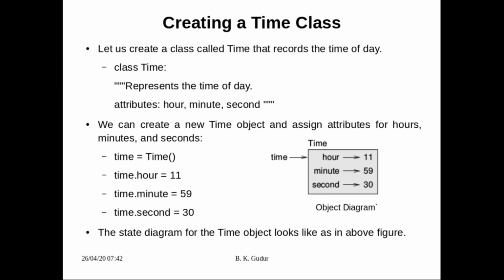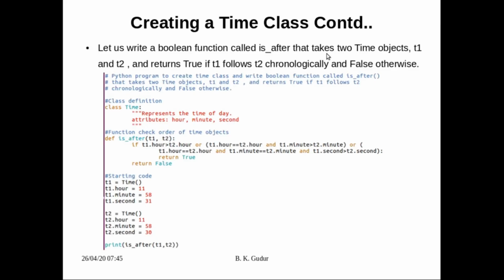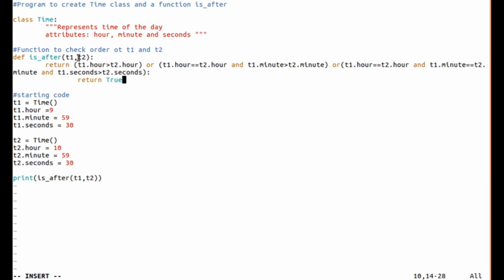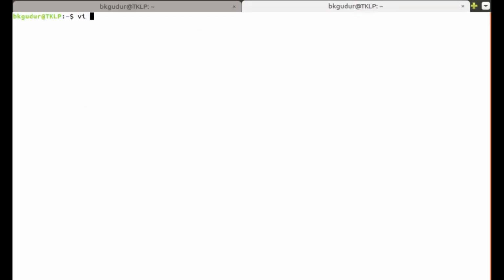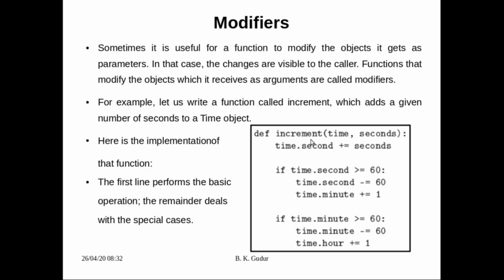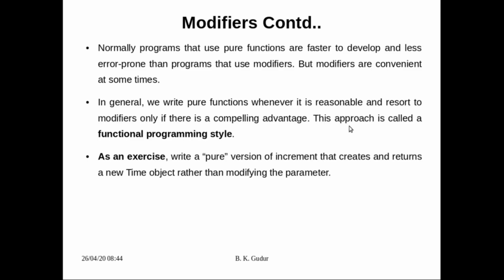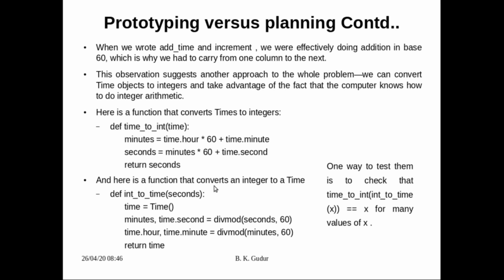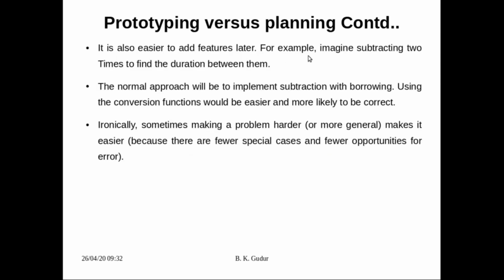Classes and Functions in Python - Module 5 - Introduction to Python Programming - VTU BPLCK105B/205B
Dear friends and students,
In this video I have discussed classes and functions of module 5 as per the syllabus of the subject Introduction to Python Programming of VTU, Belagavi.

This video covers Time class, Pure functions, Modifiers, and Prototyping versus planning.

In previous video I have discussed the concepts Programmer-defined types, Attributes, Rectangles, Instances as return values, Objects are mutable, Copying. This concept has been covered in the video given in below link: